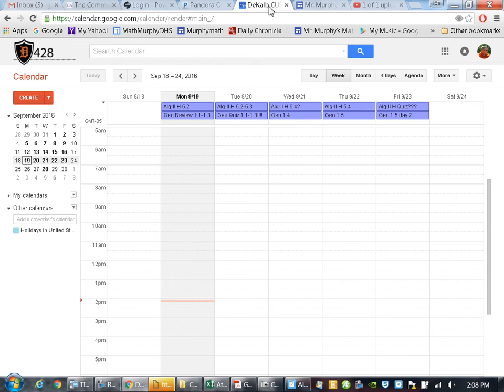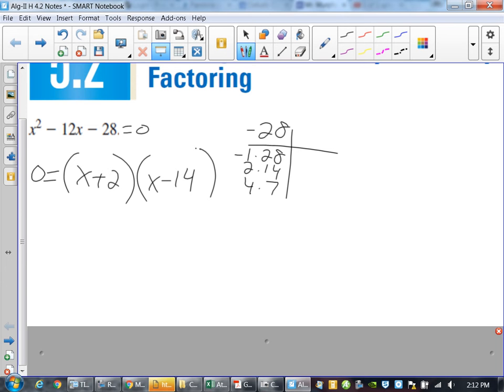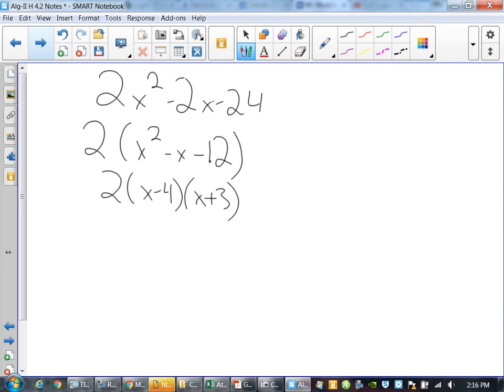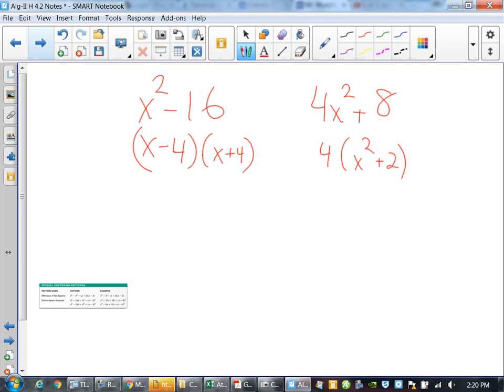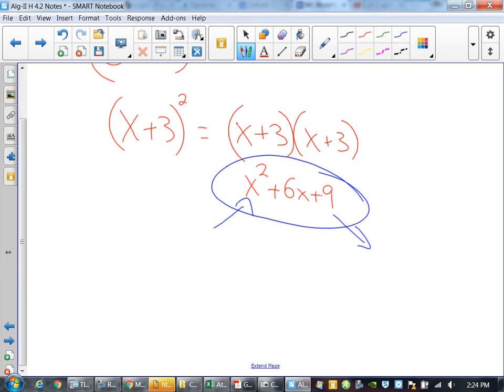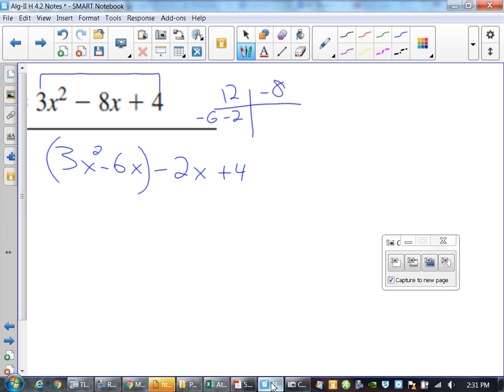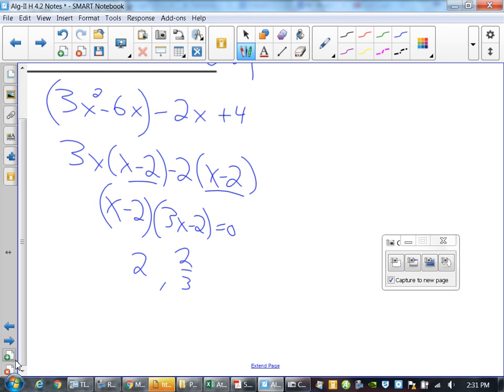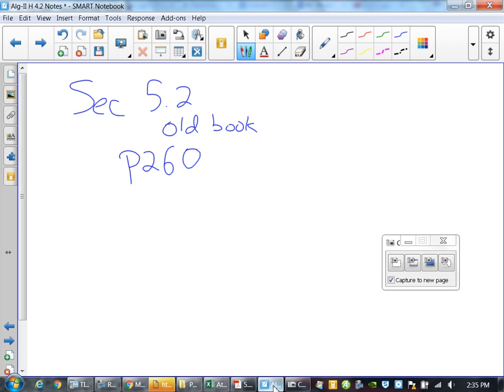September19 Factoring p12 9 19